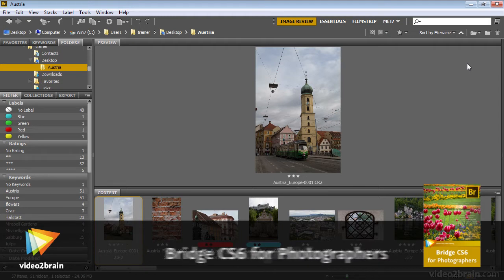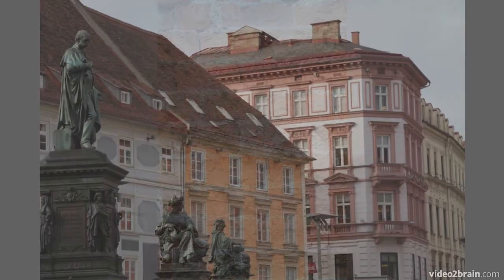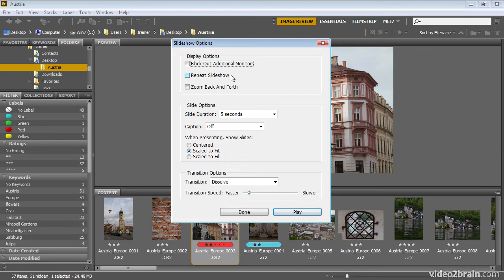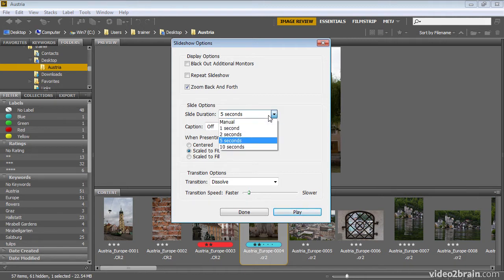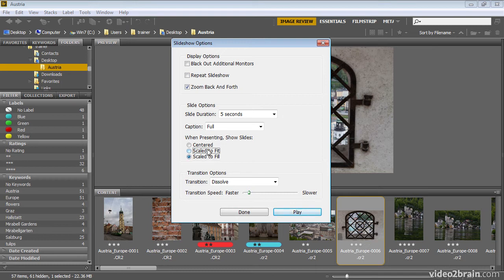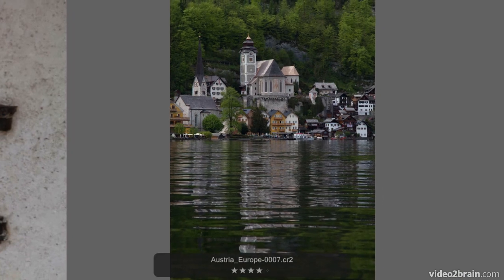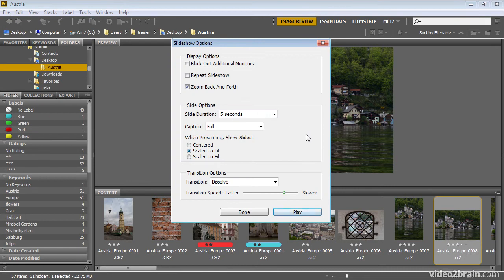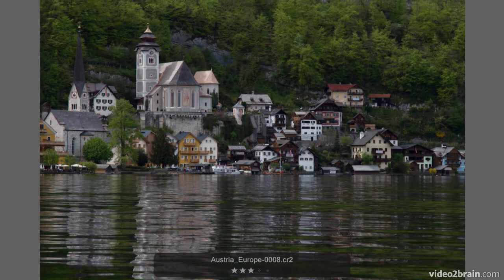Presenting Photos as a Slideshow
In this free lesson from video2brain's course, Bridge CS6 for Photographers, Tim Grey shows you how to present a basic slideshow of your photos directly from within Adobe Bridge. For more information on this course, please